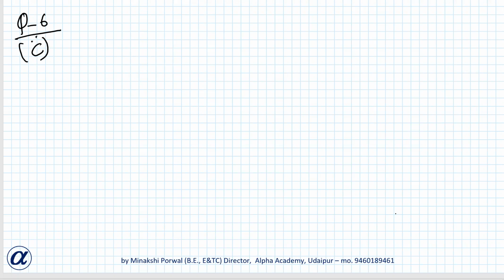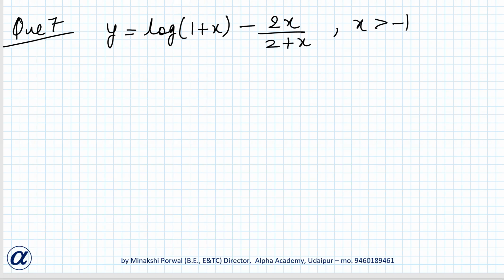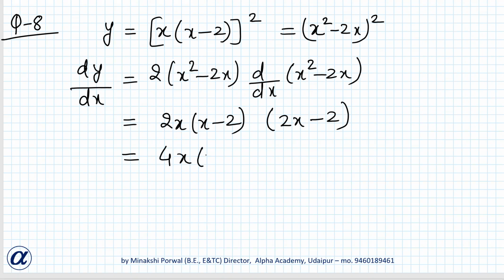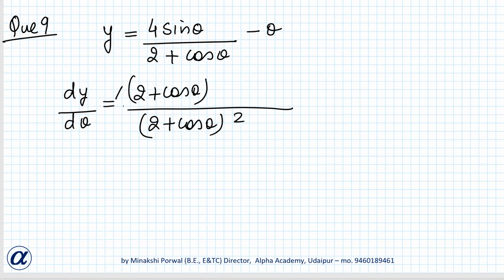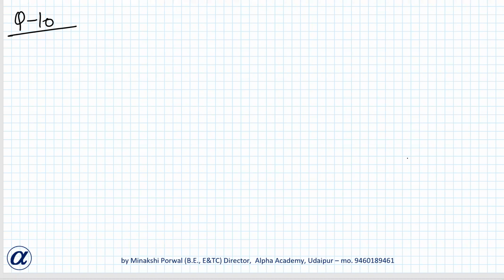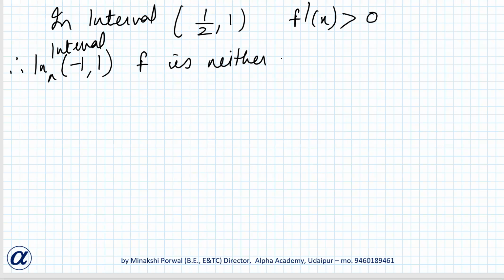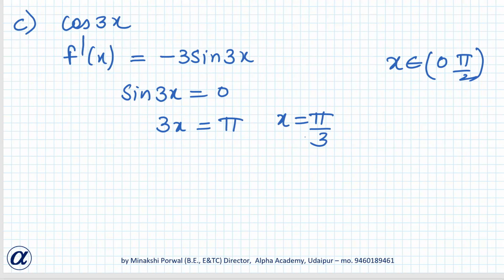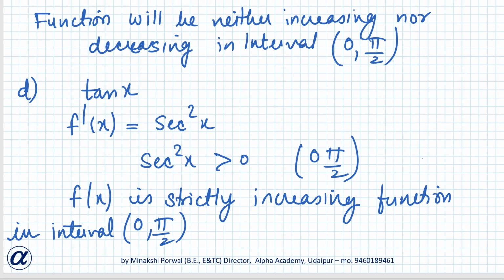AOD (part 3) Class XII CBSE NCERT